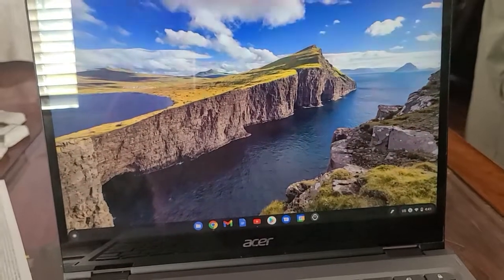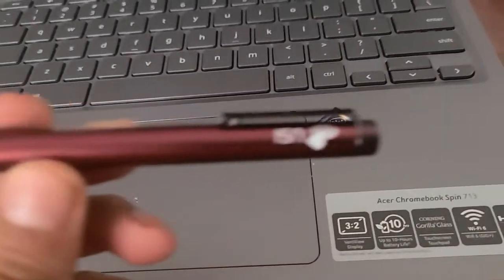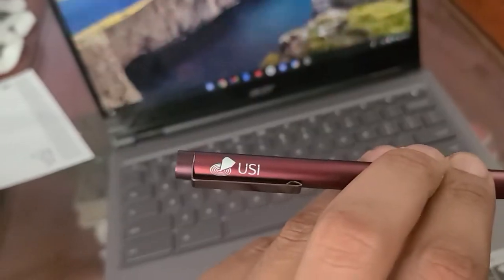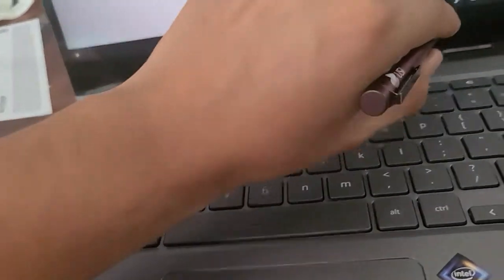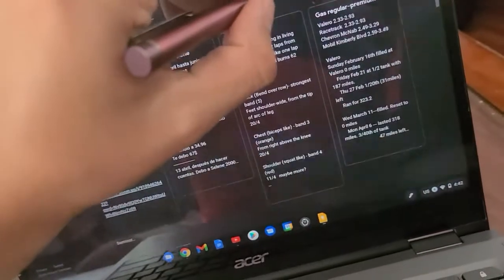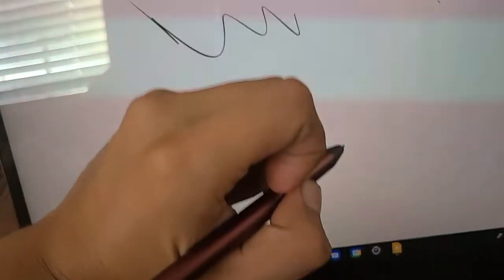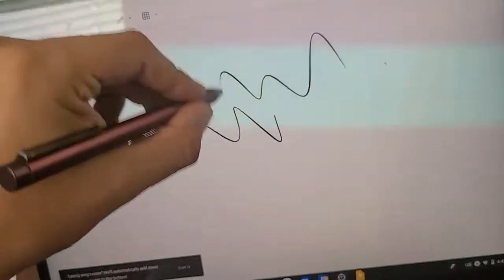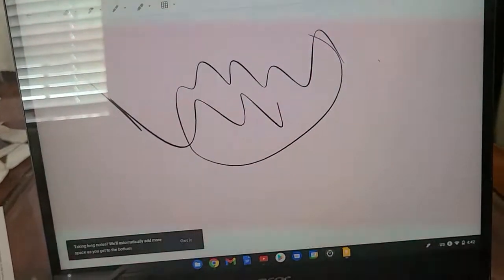Does USI stylus work with Acer Spin 713?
My first ever video, so I didn't put much effort. If I see some reaction and feedback, I would post better quality videos later. Peace.